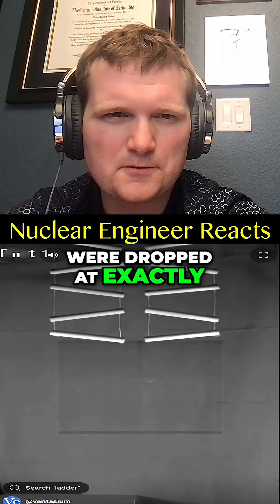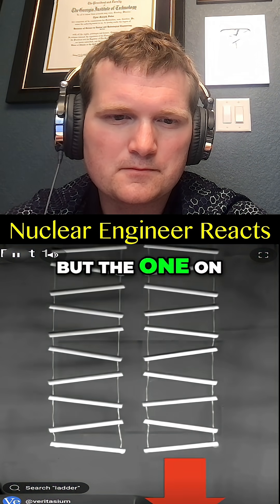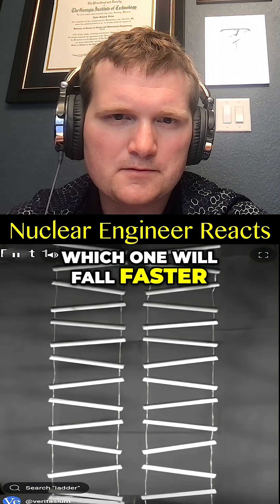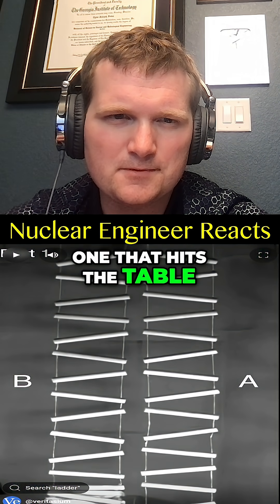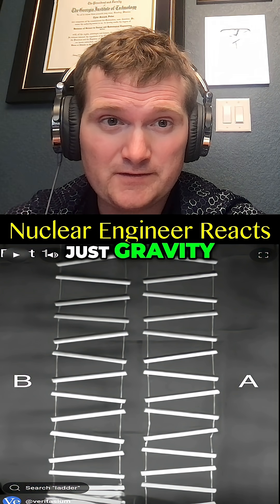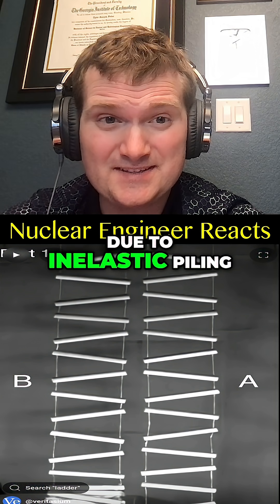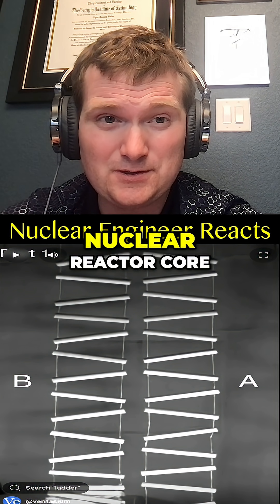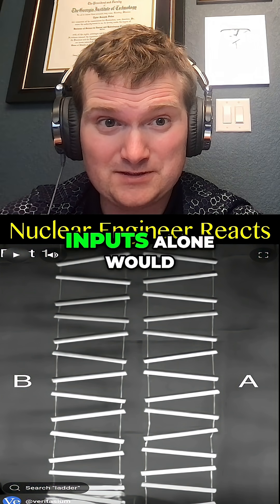Which Ladder Falls Faster? - Nuclear Engineer Reacts to Veritasium